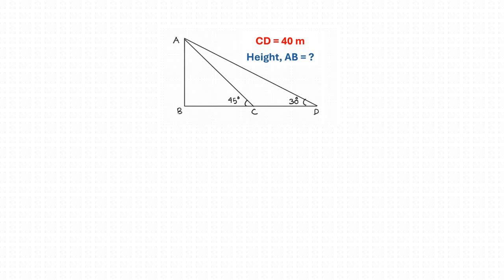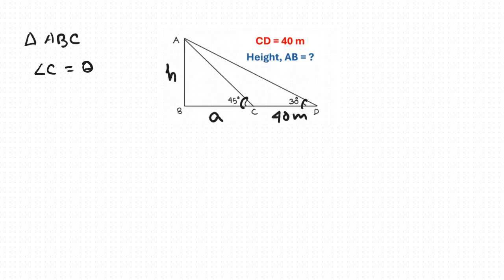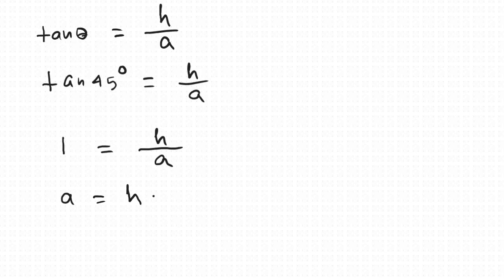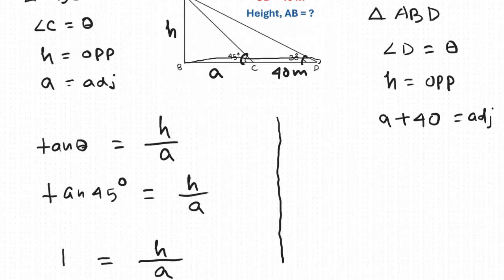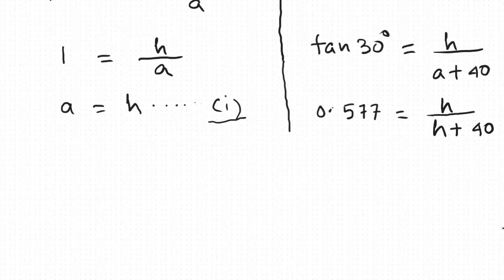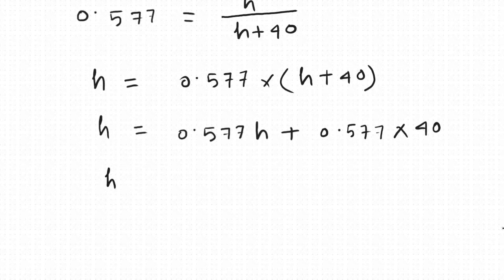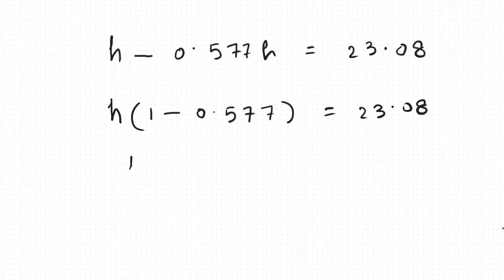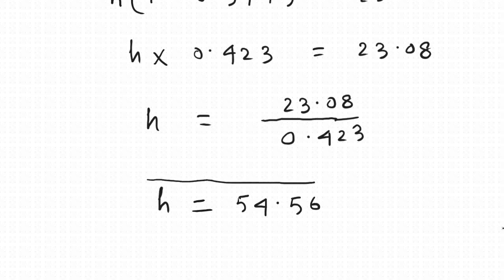Math Olympiad Question for Solving Trigonometry Word Problem. Learn Trigonometry Problem Solving.